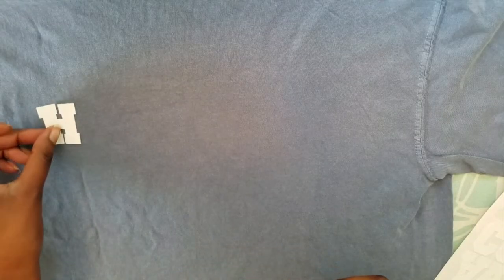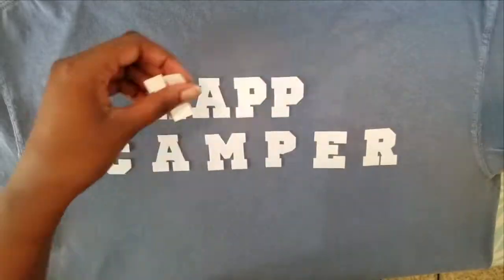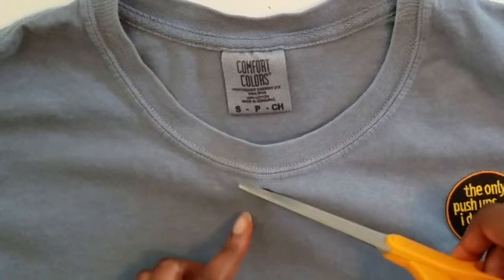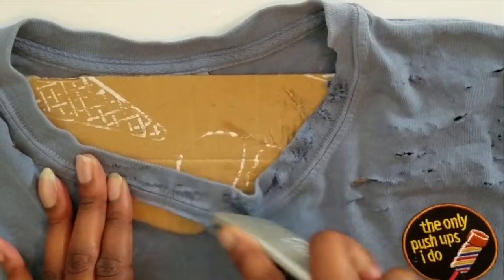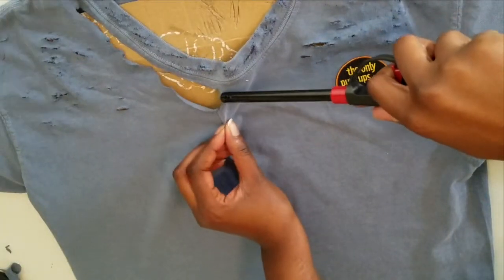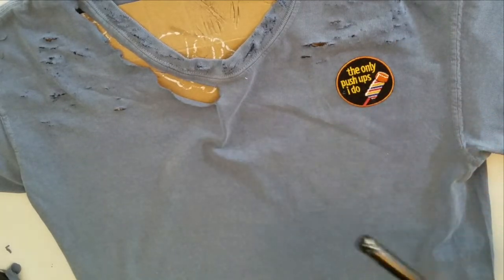DIY DISTRESSED GRAPHIC T SHIRT WITH IRON ON PATCHES | CRAFTING WITH CASS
This is an easy How To for a distressed graphic tee. DIY and add some style to a plain t-shirt by distressing and adding patches.  This graphic DIY gives a salute and farewell to summer and is a super cute way to incorporate patches in a DIY.  I picked some of the cutest "camp" inspired patches from the craft store to really set this look off.  This is a great and stylish t shirt and easy to craft.